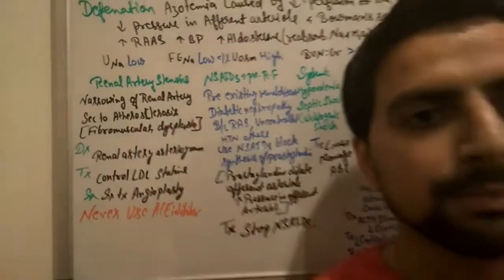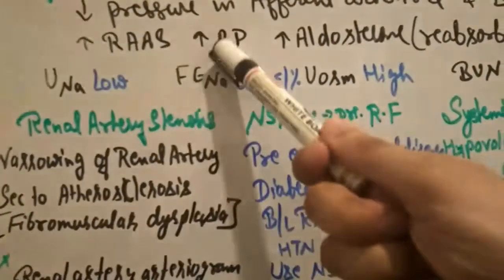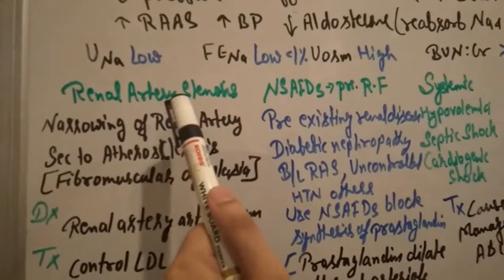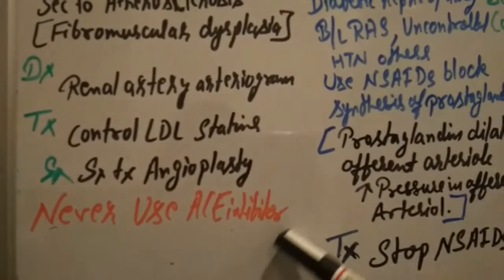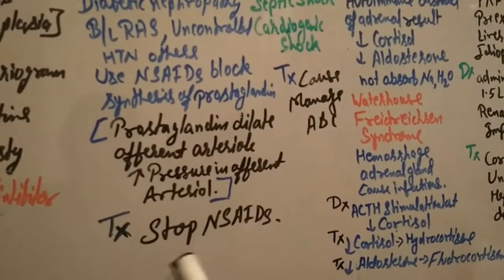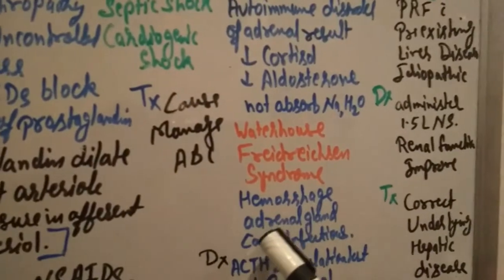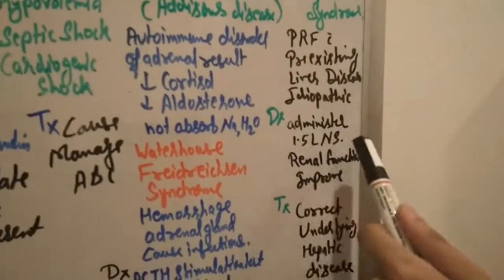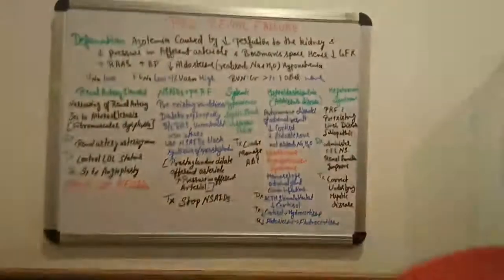Pre renal failure lecture by Dr hemant sharma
This video helps you to crack usmle neet pg plab upsc pgi Chandigarh aiims pg and so many others